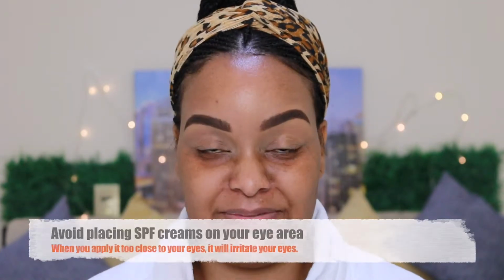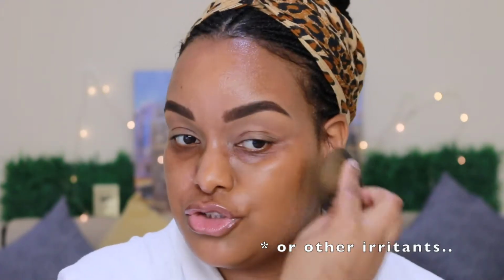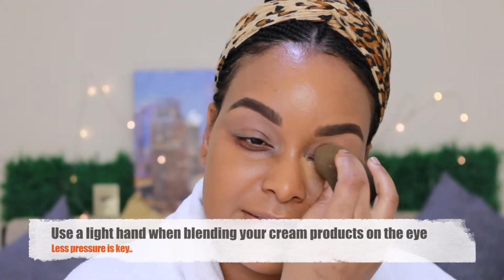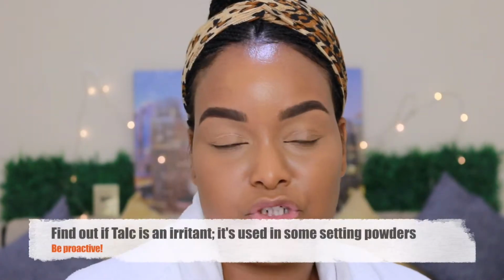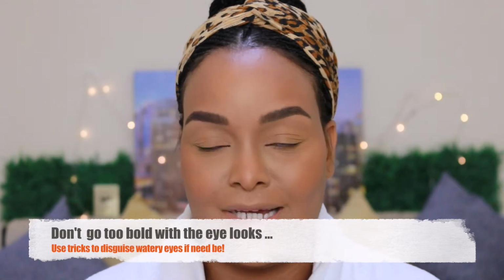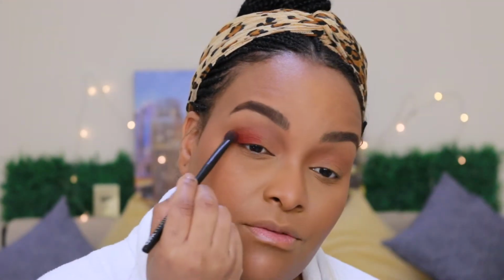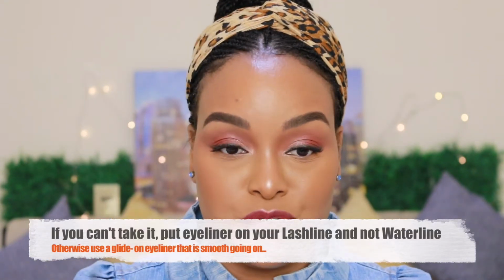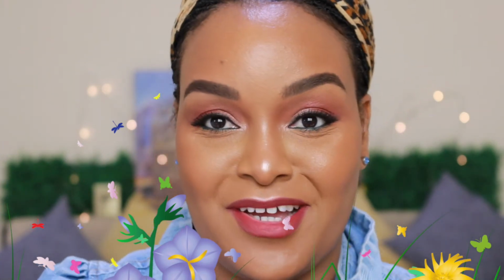Makeup for Watery Eyes | Tricks and Tips to avoid Ruining your Makeup 💕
Hello my lovelies, today I will be sharing with my makeup tips and tricks to avoid watery eyes whilst wearing makeup. These tips have saved me from a lot of ‘Bad Makeup Days’. So try out these techniques and let your girl know 💕

God-willing,
It’s Bye- bye 💕